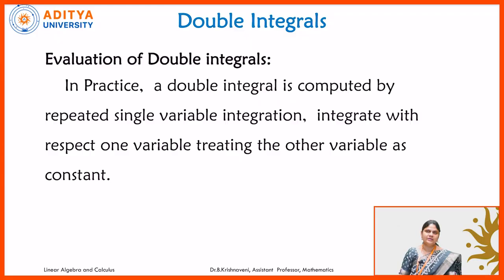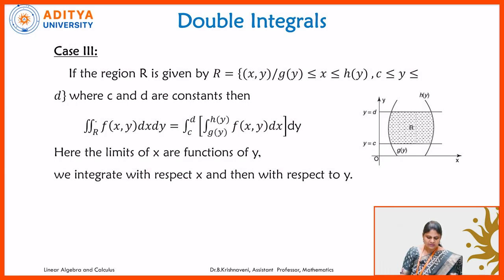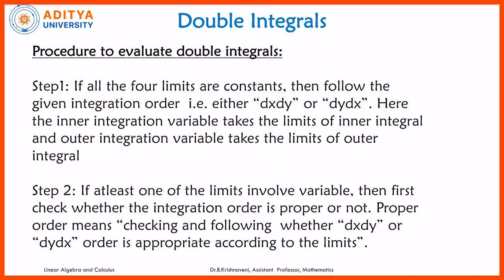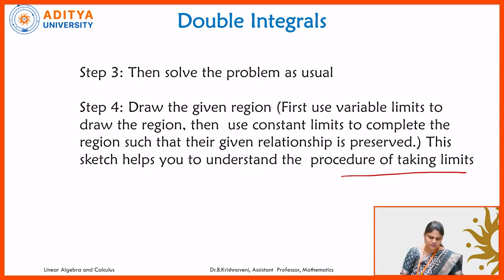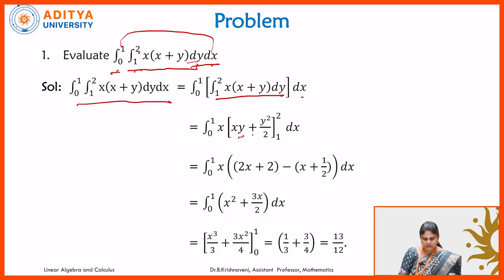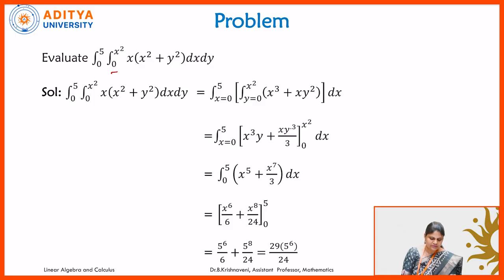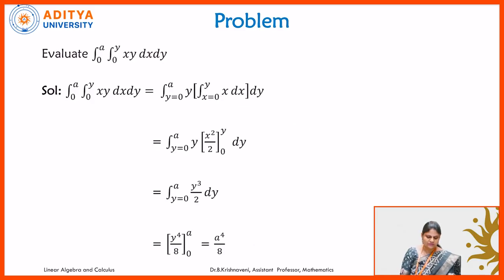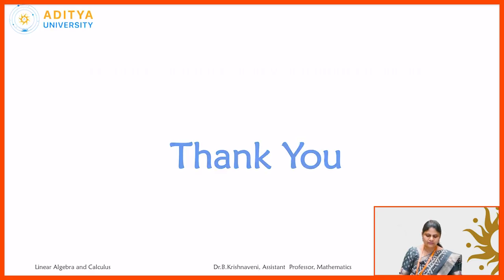Lecture - 18 | Multiple Integrals | Dr.B.Krishnaveni | Aditya University - Surampalem